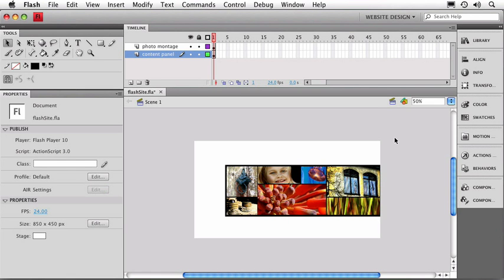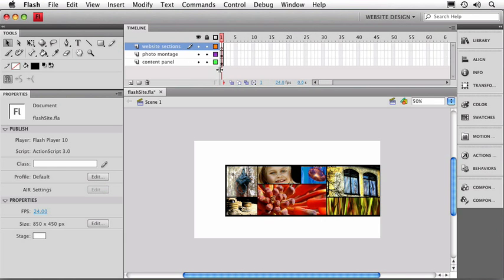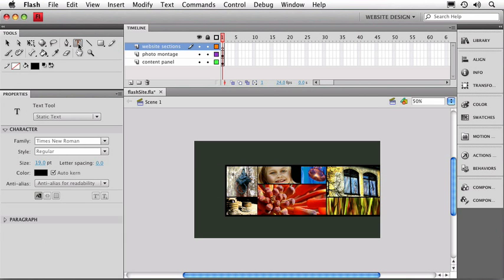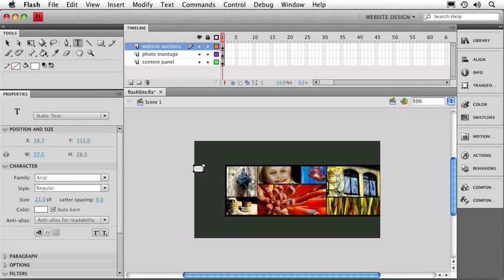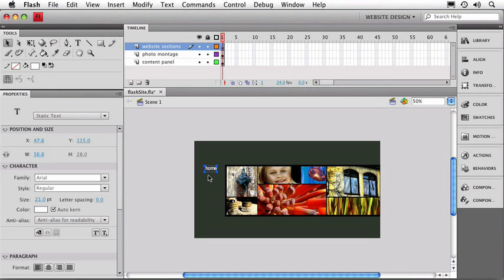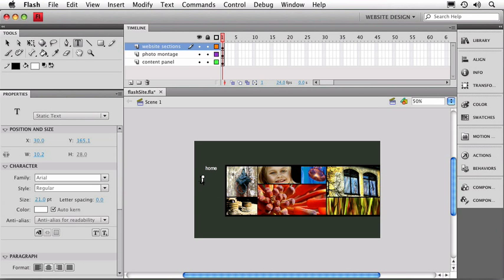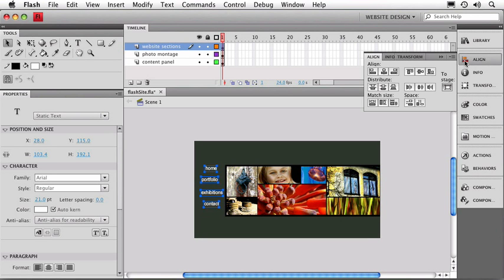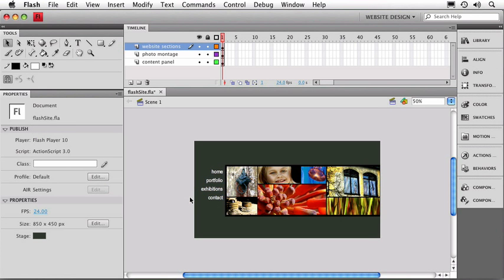Flash Chapter 2.3 Adding Text